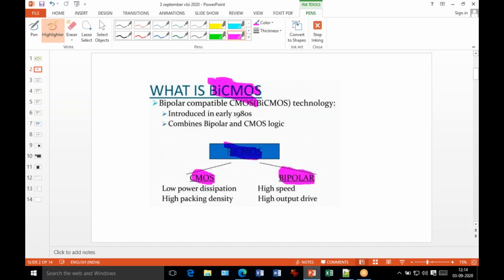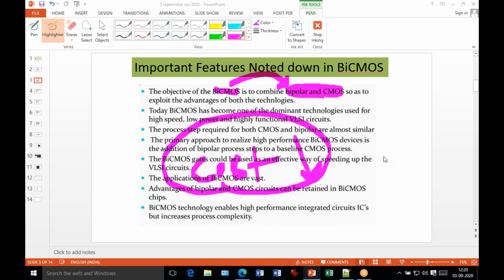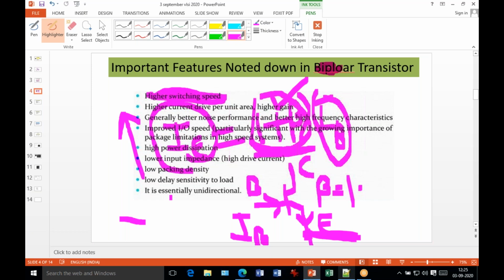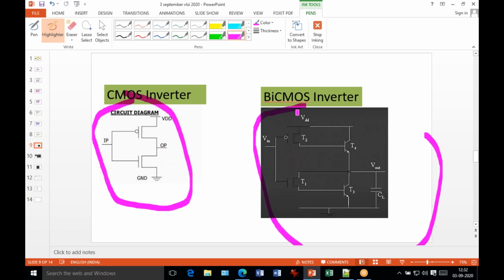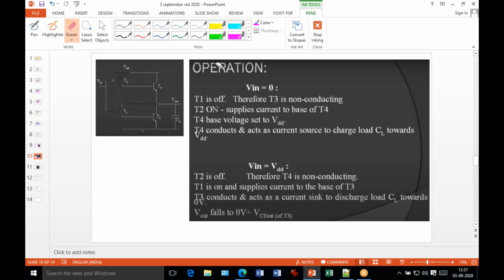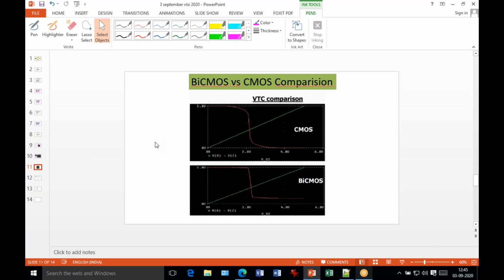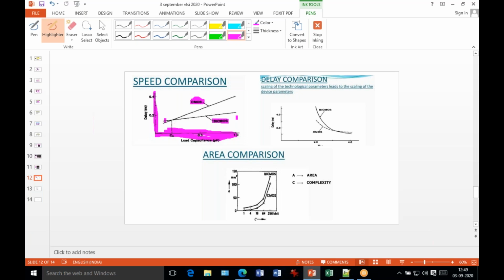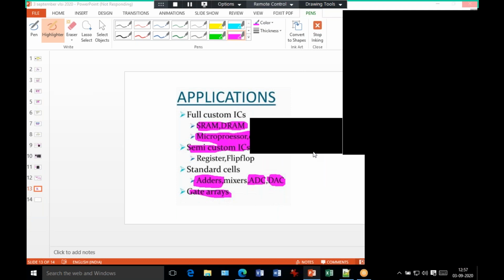BiCMOS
Introduction to BiCMOS